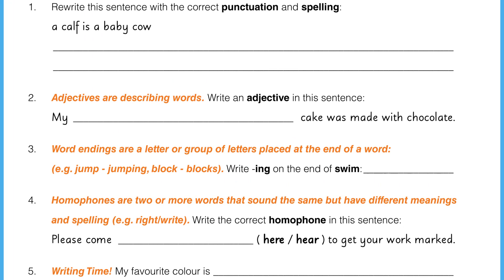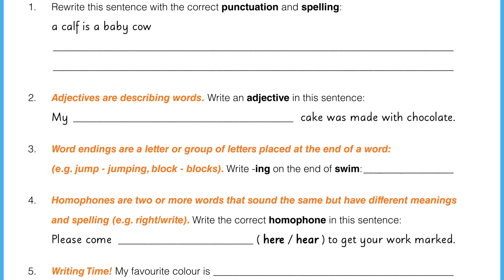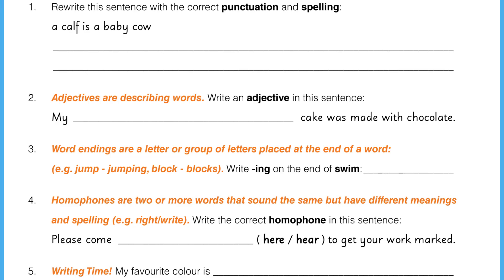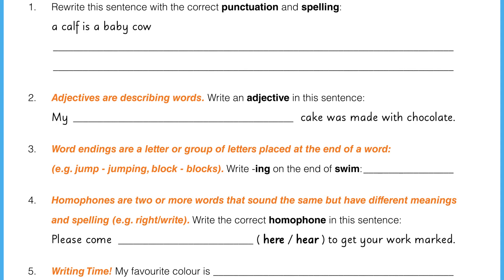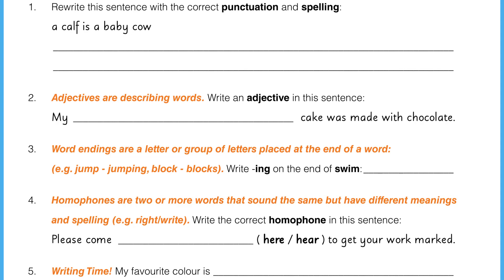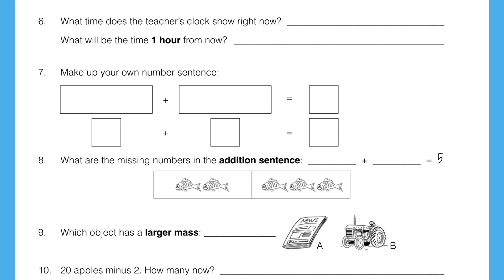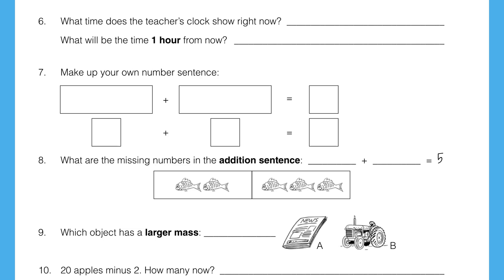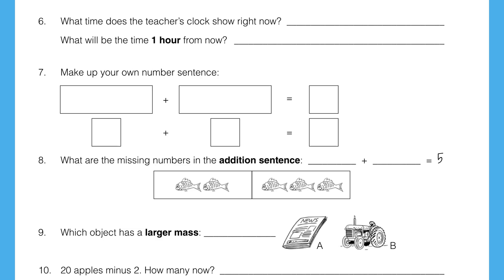10 Quick Questions a Day ON-THE-GO! 31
EVERY single day has 10 structured curriculum questions for a whole 10 week term. Five literacy questions – punctuation, grammar, spelling, sentence structuring, writing, PLUS five numeracy questions – time, number, graphs/measurement/shapes, chance & data/probability, problem solving and much more to promote maths for kids. All concepts are continually covered on a rotating basis for students to have constant exposure to these concepts to reinforce retention of the basics in these two key learning areas within the primary school years. The concepts are developed to increase in difficulty from Term 1 through to Term 4.

The 10 Quick Questions A Day series has been designed to develop the fundamental and ongoing understanding of grammar, spelling, sentence structure and punctuation as well as number sense, mathematical processes, measurement, space, chance and data, problem solving and mathematical thinking, in one clear and fun format, that is cool maths and very teacher and child-friendly.
Designed to provide a concise and unique resource for all classroom teachers, The 10 Quick Questions A Day series has been formulated around the current Australian primary school curriculum and is a must-have resource for literacy and numeracy teaching including online maths and English videos.

This fantastic program fits any classroom.
• Adaptable to ANY teaching style or classroom daily program – daily brain warm-ups, the must have constant revision tool, homework program – you will never have to slave away on your weekends again completing homework sheets, fast finishers worksheets, the perfect parent group work activity including easy to use video resources.

• Excellent for home schooling. The curriculum work has been done for you.

• Ideal for parents. Great for any parents who are interested in helping their child succeed in the primary school years. Work with your child daily on the concepts that is being taught in the classroom.

• Each set of questions follow the same format. Questions 1-5 are literacy based and questions 6-10 are numeracy.

• A very comprehensive learning tool to establish those fundamental curriculum concepts that are a must for students.

• The numbered system provides the best tool for differentiation. Students can be given the odd numbers to complete one day, even numbers the next. Struggling learners still cover all curriculum concepts by the end of the week, without the stress.

• Each day, questions are repeated with slight changes so younger children can become familiar with terms or ways of working and build their understanding of individual concepts.

• Where appropriate, questions have a definition. This builds an understanding of appropriate literacy and numeracy language. These definitions are continually repeated throughout the book to reinforce key concepts and consolidate learning.

• Developed by dedicated, passionate, enthusiastic and fun classroom teachers.

• Graphics are based on children’s interest and engage curiosity when using their student workbook.
Includes answers + a private Facebook group to ask questions, share ideas and collaborate with other teachers and parents using the program.